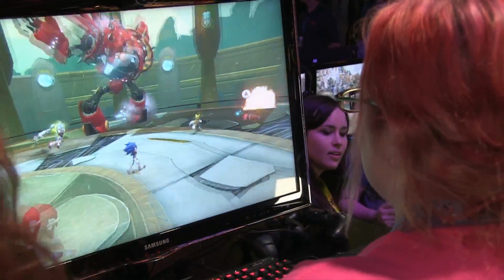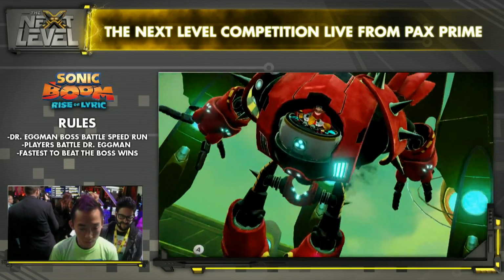Sonic Boom: Rise of Lyric at PAX Prime Day 1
It’s time to spin it up as players compete together to stop an ancient evil – Lyric, the team’s most powerful enemy yet! Switch between multiple characters, each with their own abilities, as the explore, fight and speed through an undiscovered land

- The Next Level aims to bring you the inside scoops on new games and highlight competitive gaming in a fun and exciting way.
- Enter our Game-A-Day Sweepstakes to win your choice of Ubisoft Game